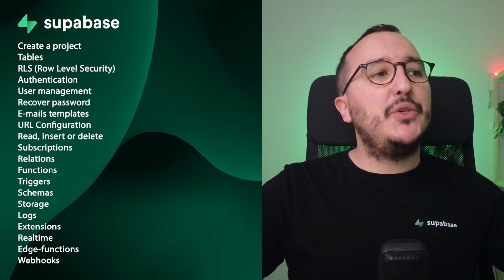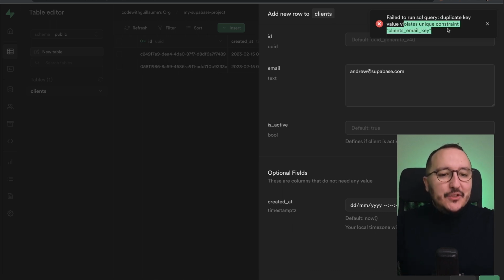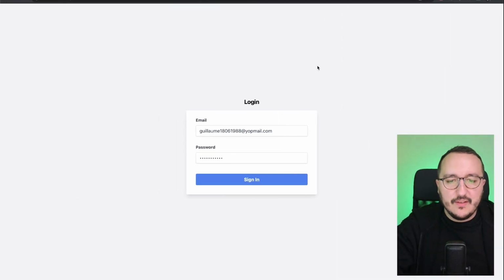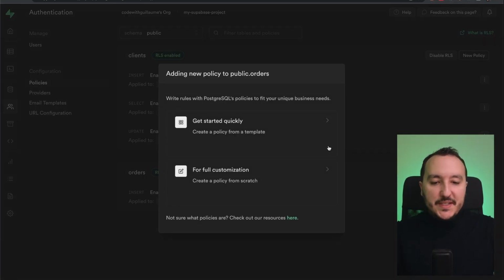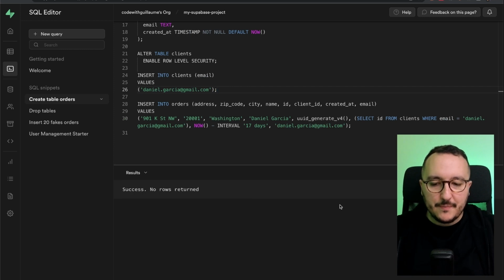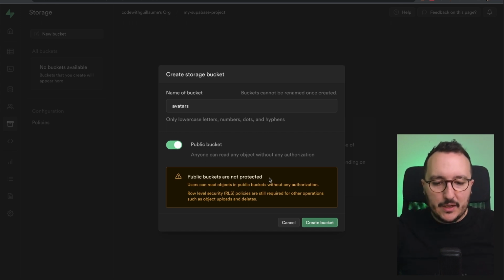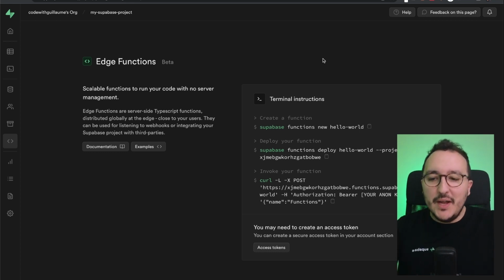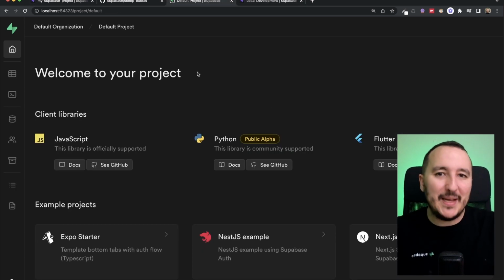Learn @Supabase — Full course for beginners [3 hours] 2023